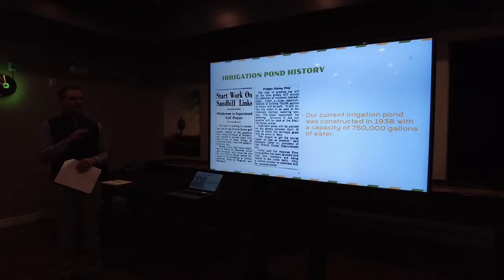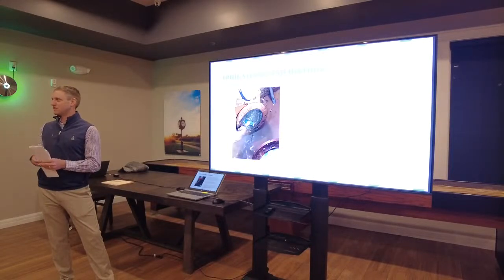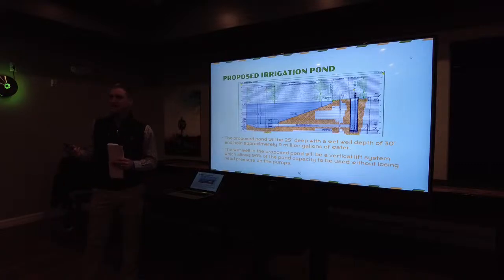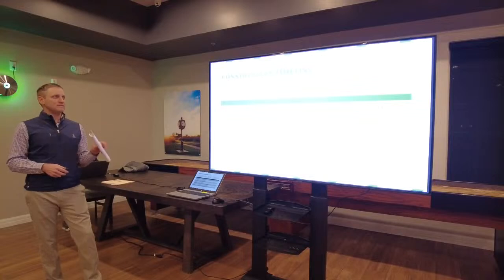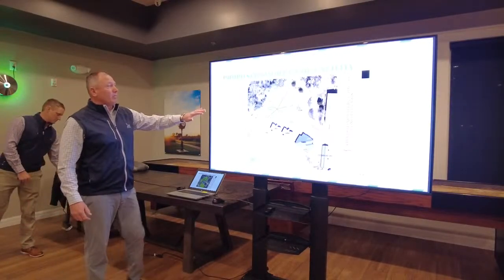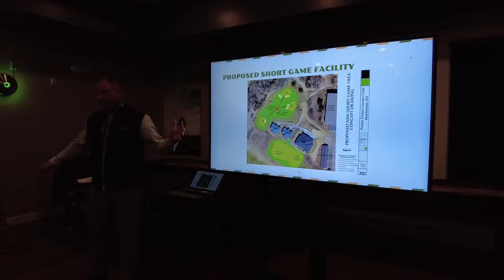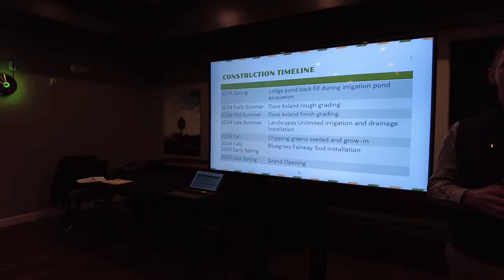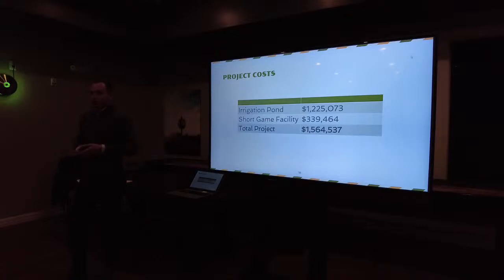Prairie Dunes - Town Hall 2024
youtube liveStream Description